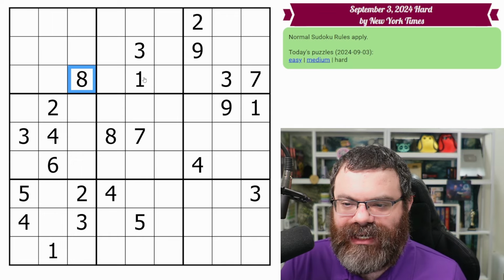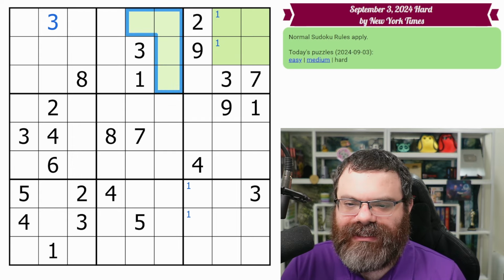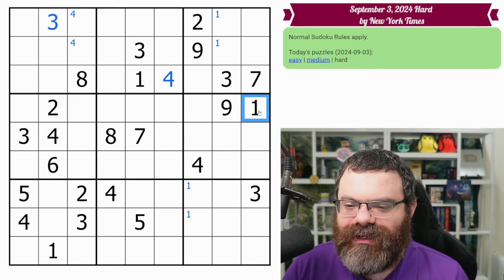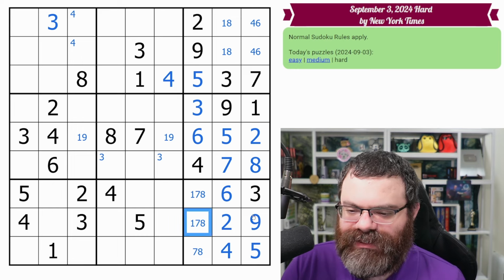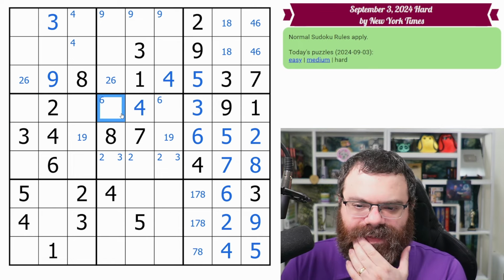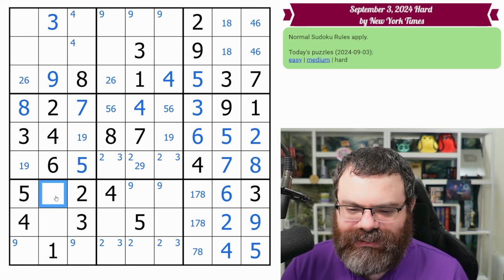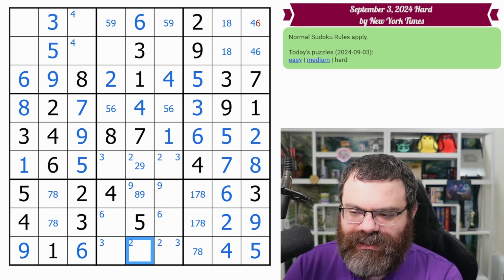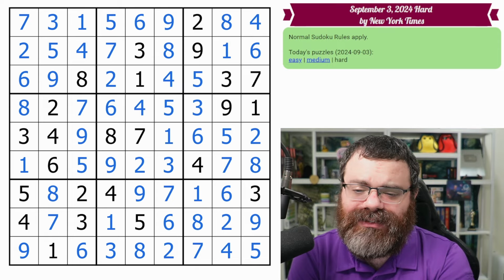NYT Hard Sudoku Walkthrough | Sept 3, 2024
Solving today's The New York Times Hard Sudoku for Sept 3, 2024